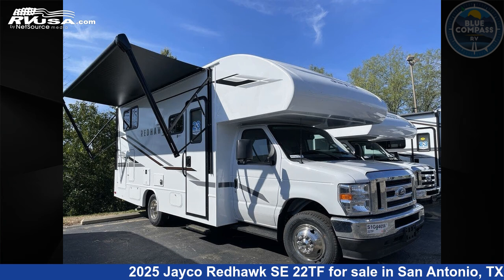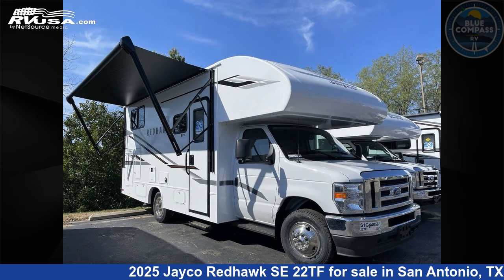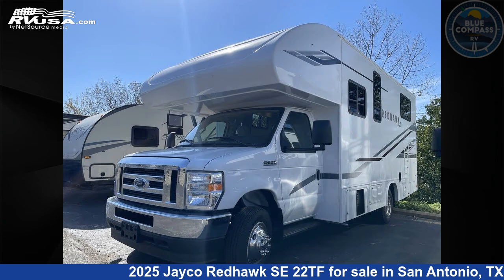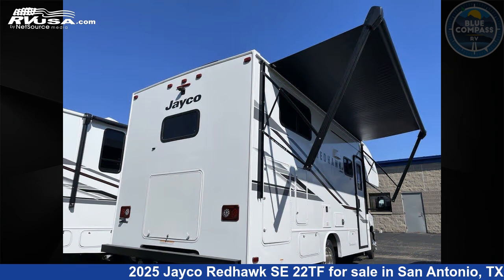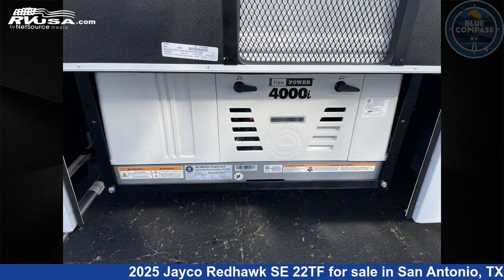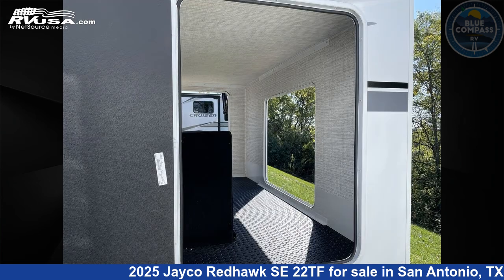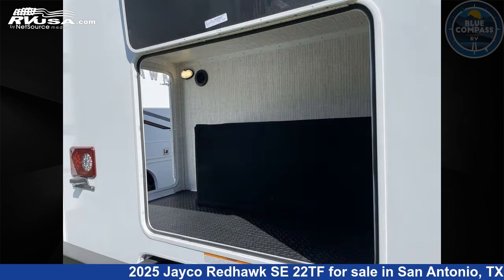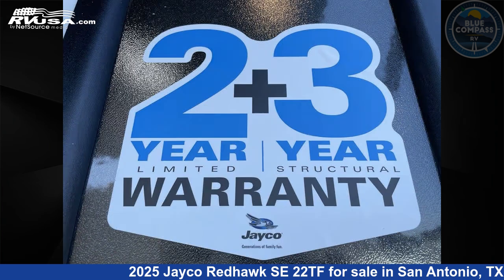Stunning 2025 Jayco Redhawk SE 22TF Class C RV For Sale in San Antonio, TX | RVUSA.com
This 2025 Jayco Redhawk SE 22TF is a Class C RV. It is located in San Antonio, TX 78227 and is offered for sale by Blue Compass RV San Antonio. This New Jayco Is 24' 0" in length and features sleeps 4, and 43 gal fresh water capacity. The floorplan layout of this Class C features Bunk Over Cab. This 2025 Jayco Redhawk SE 22TF is built on a Ford E-350 chassis.

Blue Compass RV San Antonio is a dealer for brands like: Alliance RV, CrossRoads, Cruiser RV, DRV, Dutchmen, Forest River, Grand Design, Heartland, Highland Ridge, Jayco, Thor Motor Coach, Vanleigh, Winnebago and offers the following rv services: Parts/Accessories, Service. They stock rv types such as: Class A, Class C, Fifth Wheel, Toy Hauler, Travel Trailer. For more information and pricing on this unit, To see all units available for sale by Blue Compass RV San Antonio,